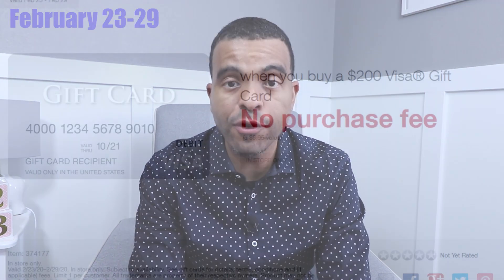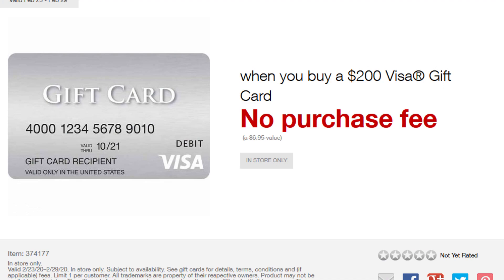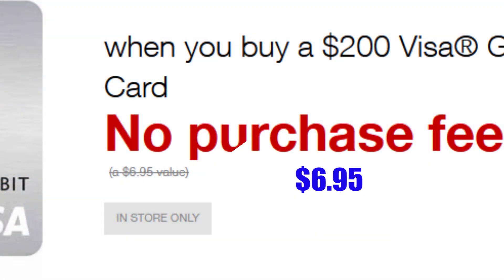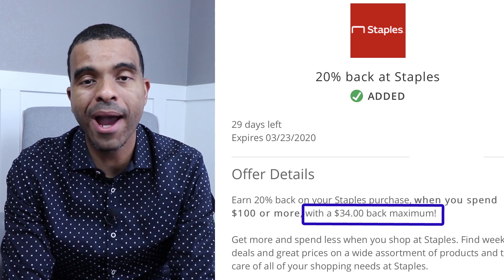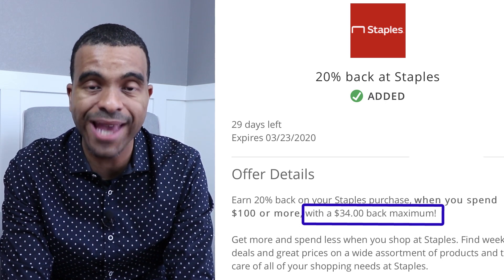No Fee VISA Gift Credit Cards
Its back folks. Staples is offering their No Fee Visa Gift Cards this week and you can now take advantage of this offer.  It especially comes in handy when you have a Credit Card that offers 5X the points when purchasing at Office Supply Stores.

Be sure to drop a comment. Enjoy!

Neewer Ring Light Kit 18”
Canon Rebel T6i
Green Screen
Voice Recorder
Pop Voice Lapel Mic